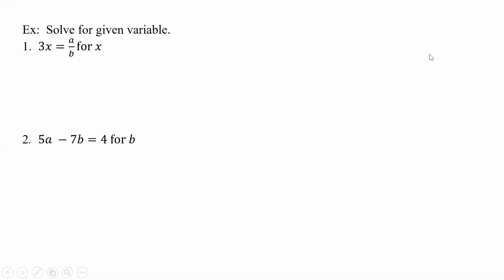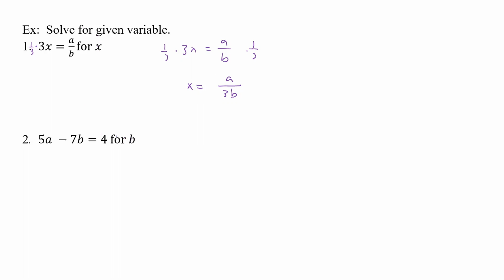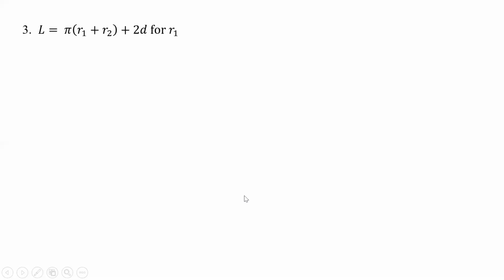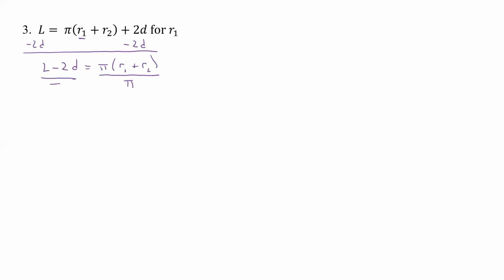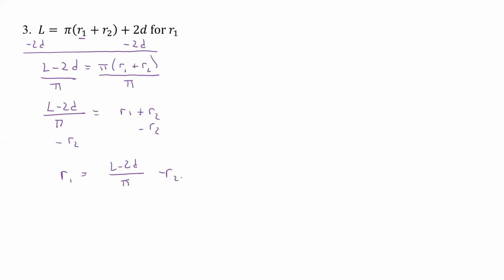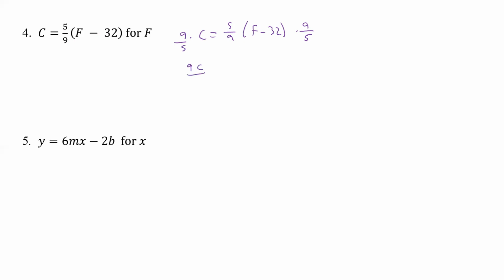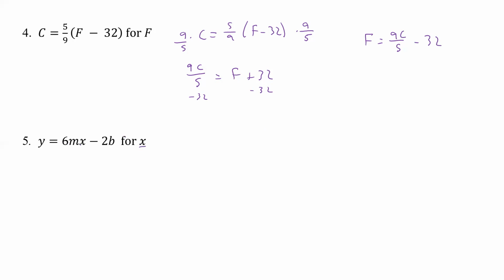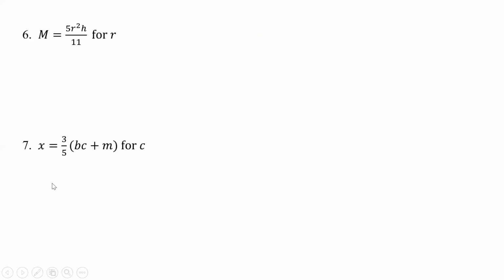2.3 Lecture Pt II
Lecture:  2.3 Literal Equations Pt II

Note:  At 4:18 I accidentally switched the F - 32 to F + 32.  It really should be F - 32 and then the final answer at 4:36 is F = 9C/5 + 32.